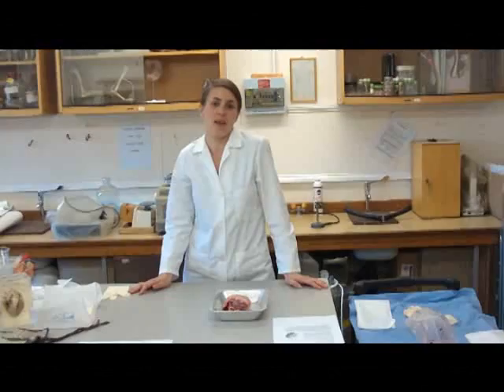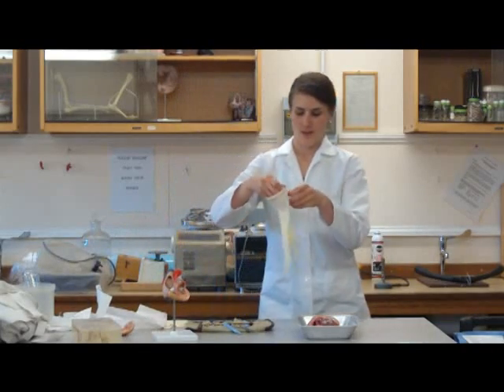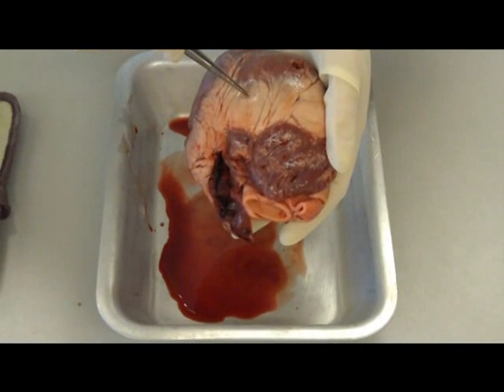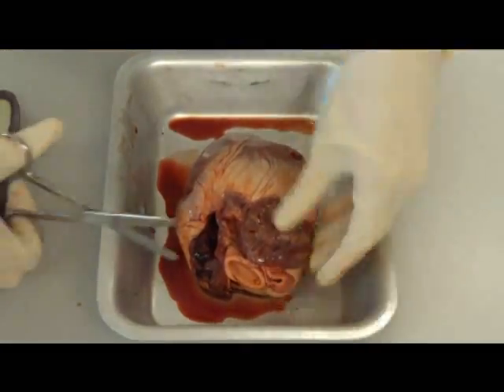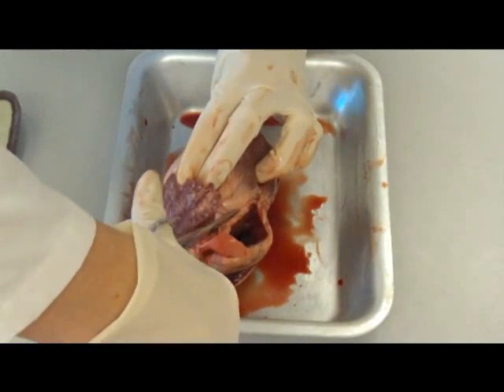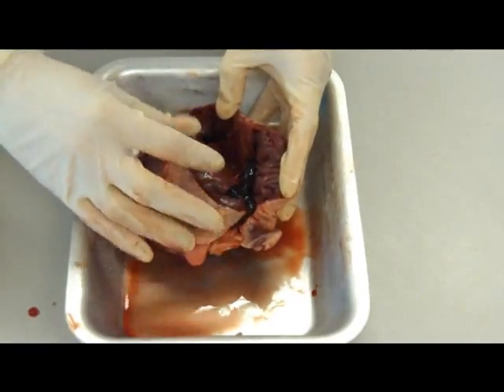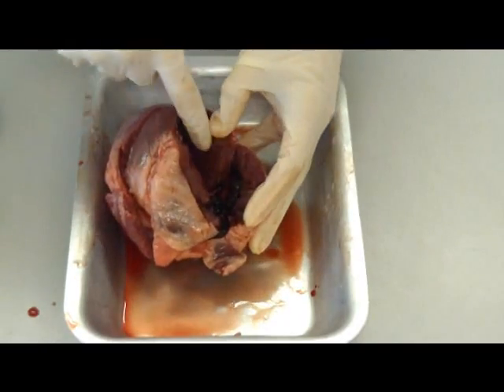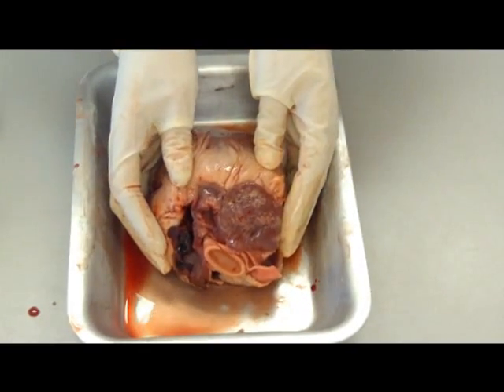Pig Heart Dissection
The dissection of a pig heart in BCA's laboratories showing all the major components of a heart. Ideal for revision or pre-learning prior to completing your own dissections.